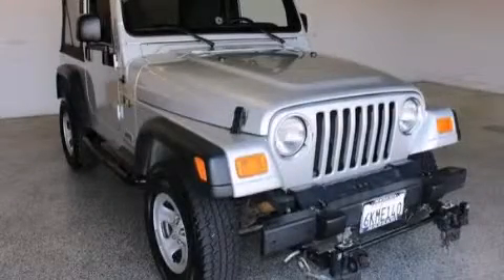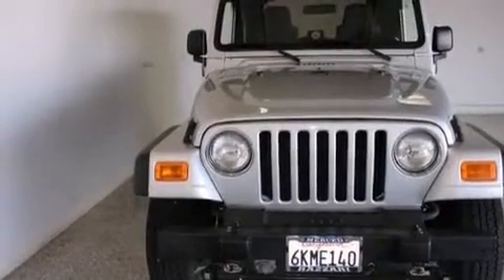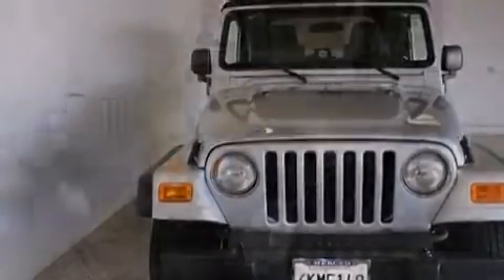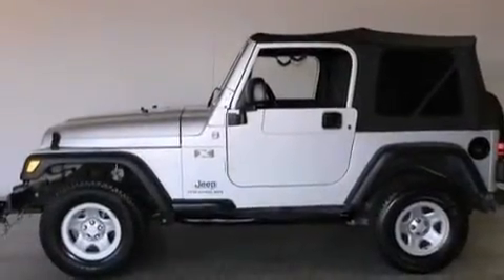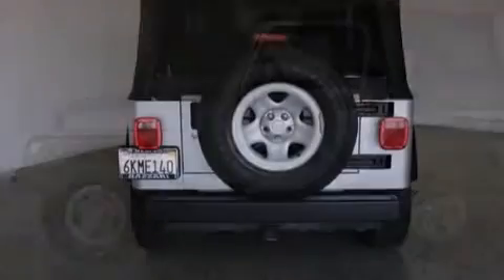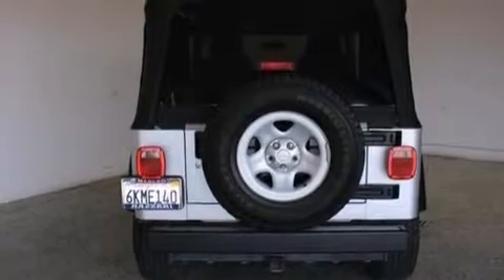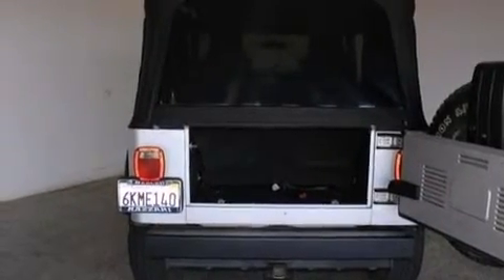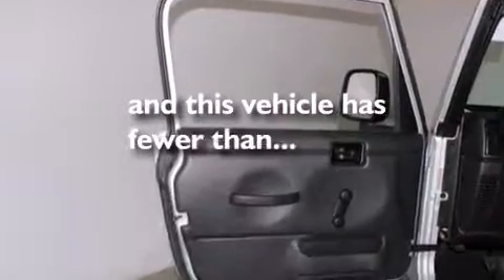2006 Jeep Wrangler Merced CA 95340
We have been honored to serve the Merced CA area , we promise that your experience at our dealership will exceed your expectations ! Year : 2006 Make : Jeep Model : Wrangler Engine : Gas I6 4.0L/242 Trans .